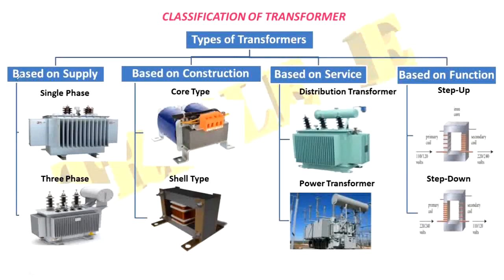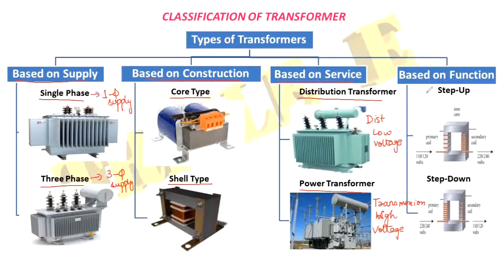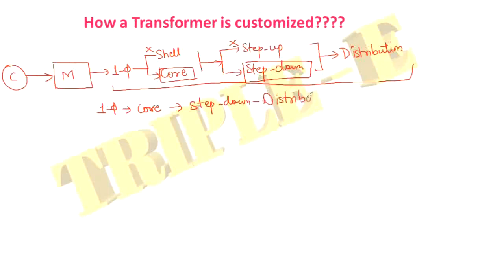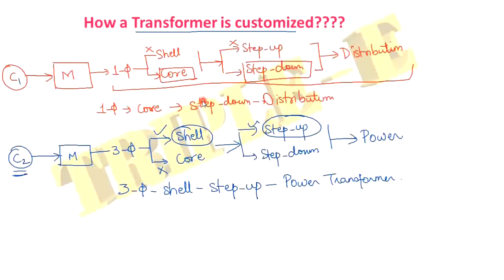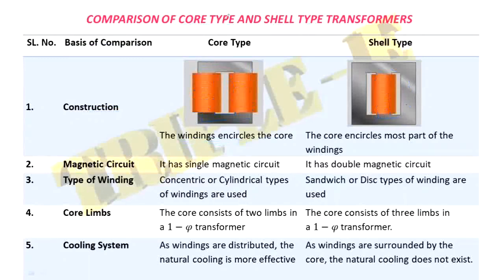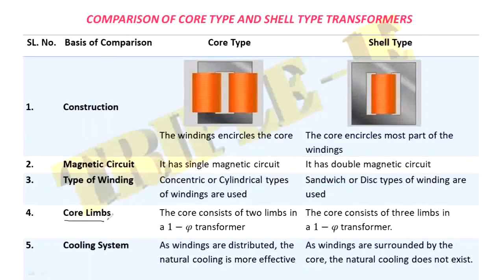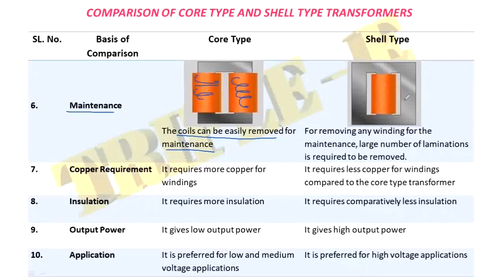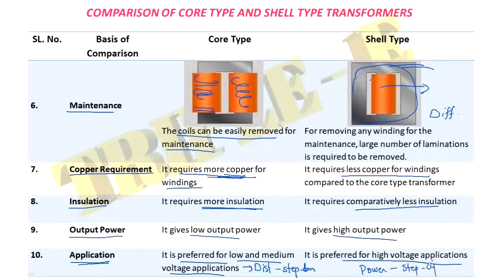Types of Single Phase Transformer || Part 3 || Simple and Easy Explanation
This video is about the various types of single phase transformer. This is the part three of single phase transformer. It includes all the types and comparison between Core type and Shell type transformer.